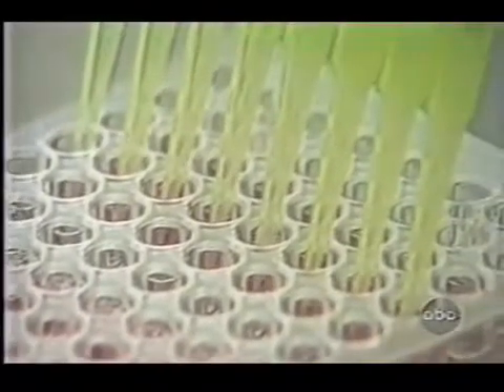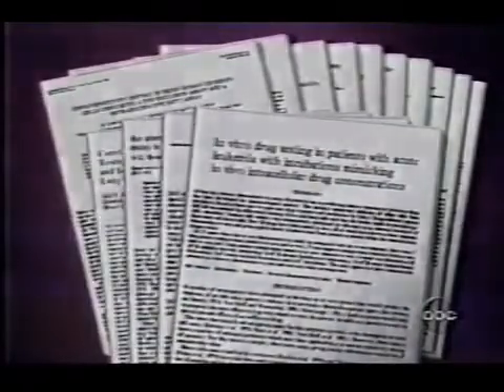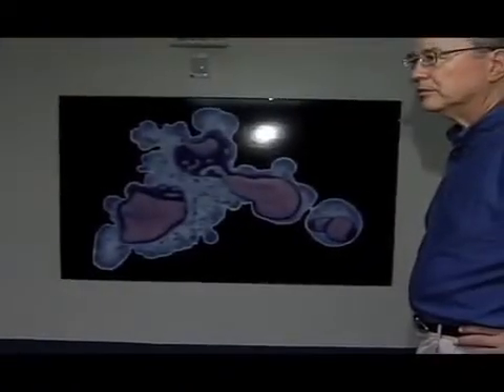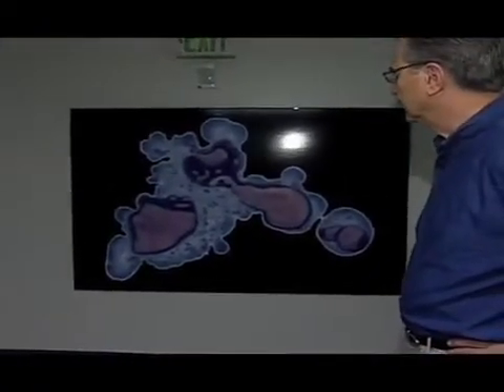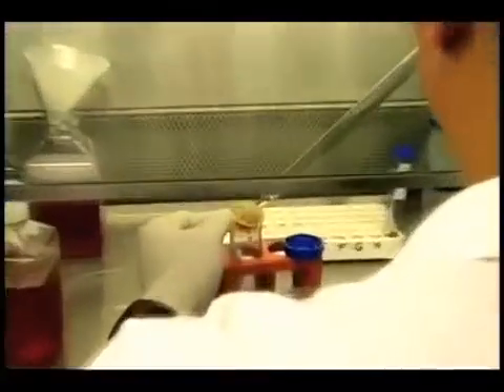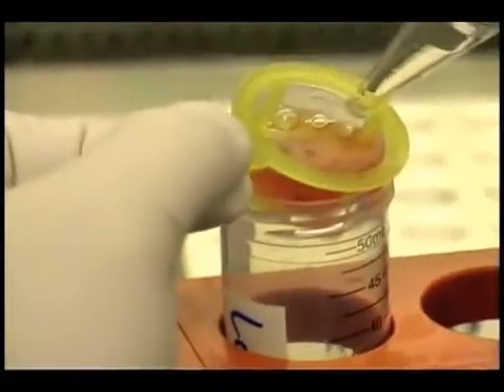Dr. Nagourney Explains His Approach to Cancer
This is a collage of TV segments filmed over the years explaining the approach taken by Robert Nagourney MD, founder and medical director of the Nagourney Cancer Institute (formerly Rational Therapeutics) to test and treat cancer patients. For over 20 years, Dr. Nagourney and his laboratory staff have tested patients' cancer samples from all over the world to determine what drugs and combinations work best to treat their cancer. More info at NagourneyCancerInstitute.com